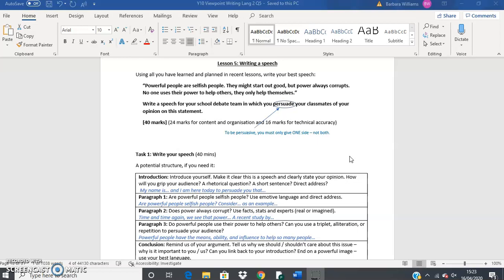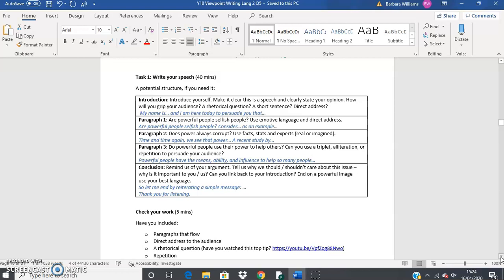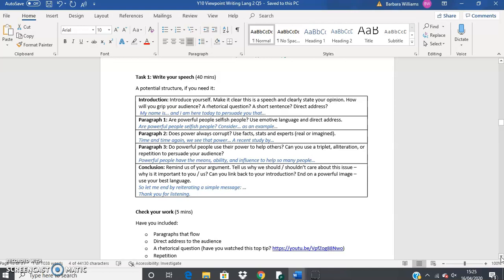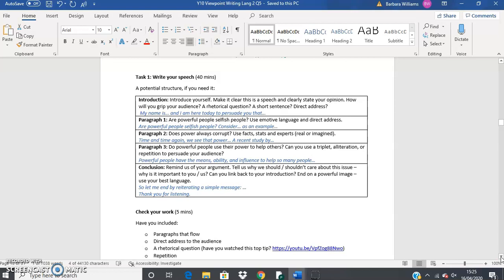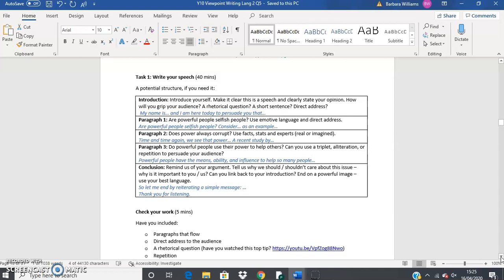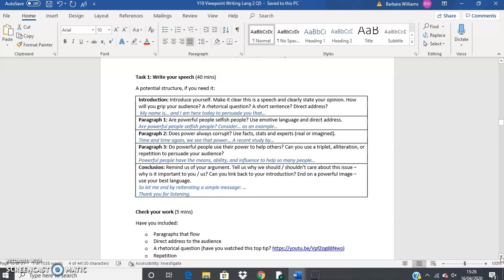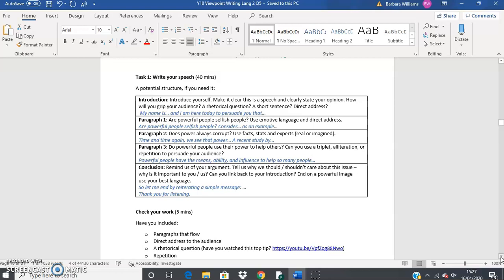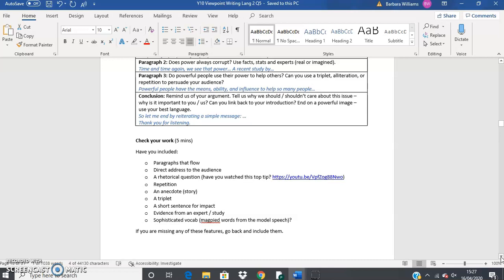Y10 viewpoint writing L5 writing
Dr Williams explains how the writing lessons work.